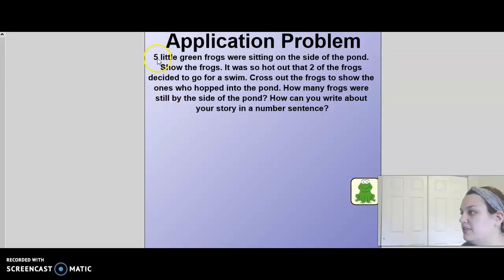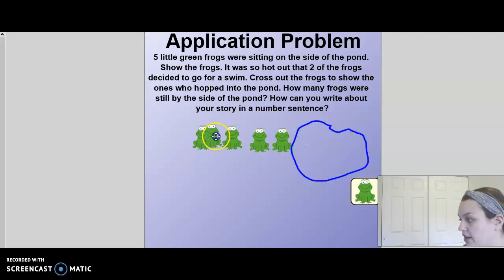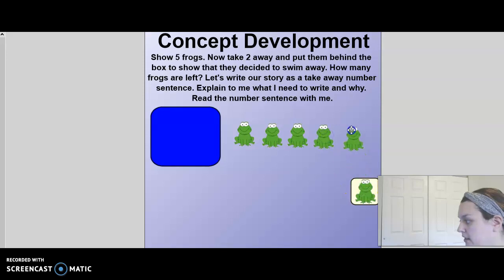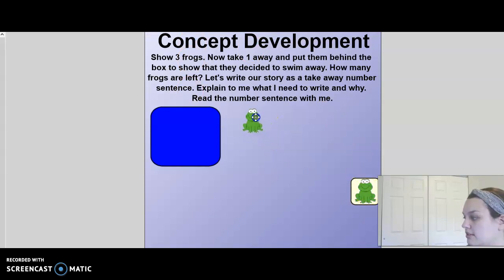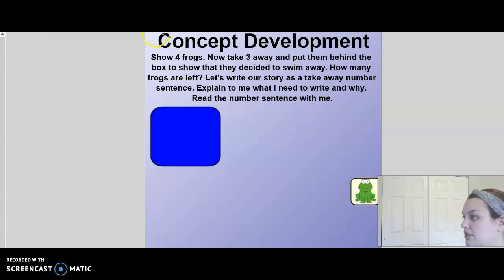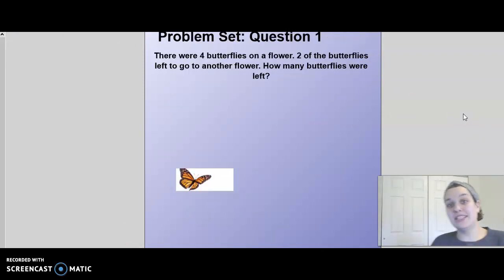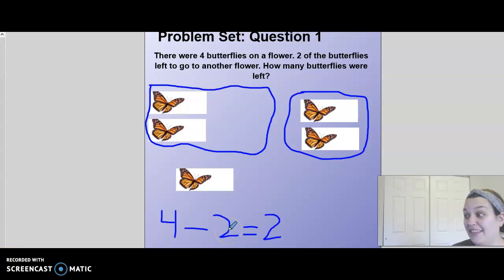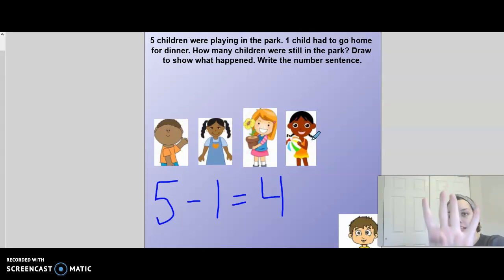Module 4 Lesson 21